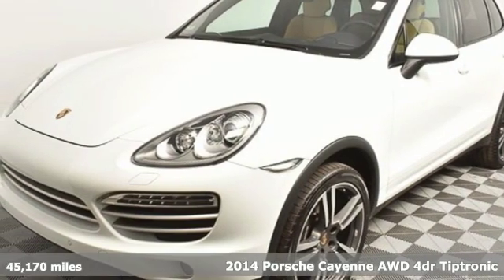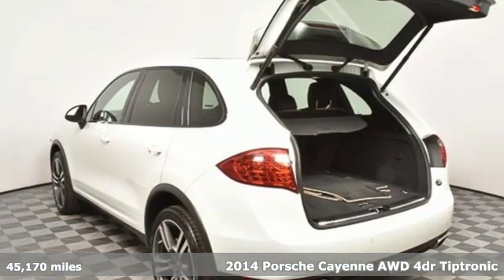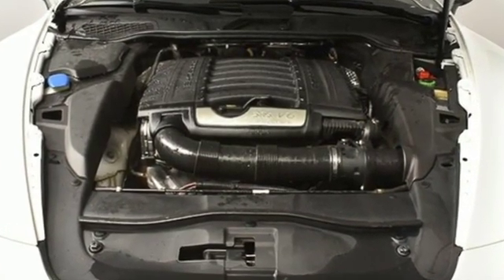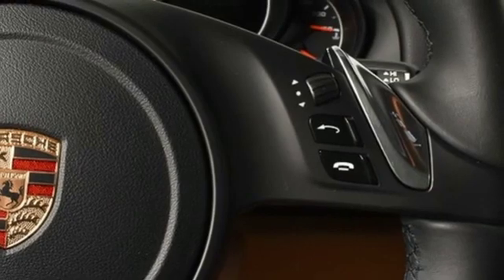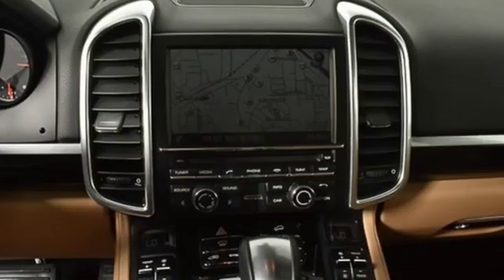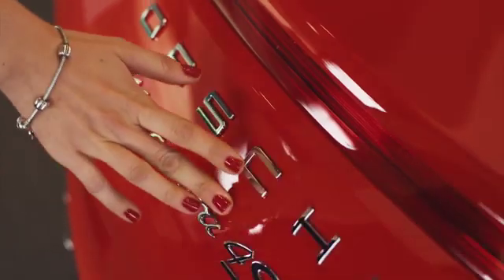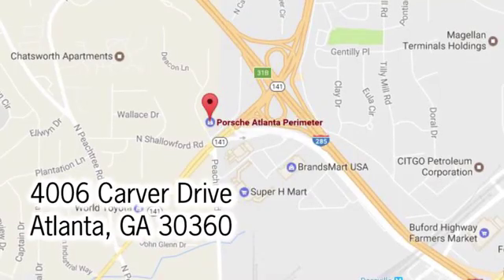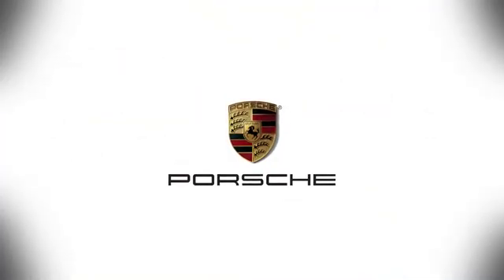Used 2014 Porsche Cayenne Atlanta, GA SLP14986A - SOLD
Year: 2014
Make: Porsche
Model: Cayenne
Trim: Base
Engine: 3.6L V6 DI
Transmission: 8-Speed Automatic with Tiptronic
Color: White
Interior: Luxor Beige/Black
Mileage: 45170
Stock #: SLP14986A
VIN: WP1AA2A22ELA90396
Platinum Edition loaded with standard features!brbr21" 911 Turbo II Wheels with Wheel Arch ExtensionbrExterior Package in Black (High-Gloss)brHeated Multifunction Steering WheelbrLane Change Assist (LCA)brPanoramic Roof SystembrPower Seats (14-way) with Memory PackagebrSiriusXM Satellite Radio and HD Radio ReceiverbrTrailer Hitch without Tow BallbrbrPorsche Certified. This Porsche's original factory warranty started on 10/9/2014. Porsche Certified Warranty good for 2 additional years starting at the expiration of the original 4 year/50k mile manufacturer's warranty. Enjoy peace of mind and compelling finance offers when purchased with the Porsche Approved Certified Warranty.brbrWe look forward to hearing from you. Advertised price includes $599 Dealer Service Fee. Odometer is 15020 miles below market average!brbrPorsche Approved Certified Pre-Owned Details:brbr * Transferable Warrantybr * Warranty Deductible: $0br * Roadside Assistancebr * Includes Trip Interruption reimbursementbr * 111 Point Inspectionbr * Limited Warranty: 24 Month/Unlimited Mile beginning after new car warranty expires or from certified purchase date

Address:
4006 Carver Drive